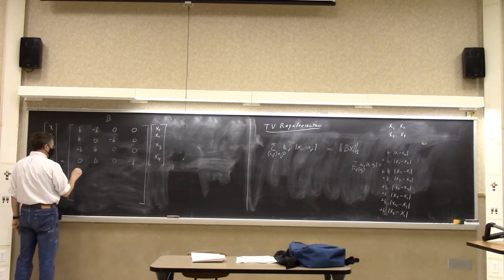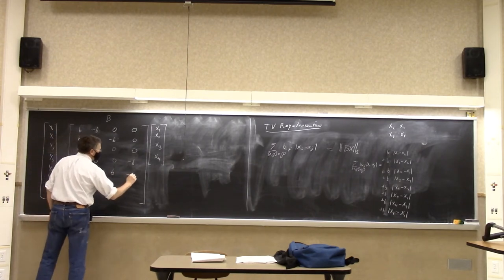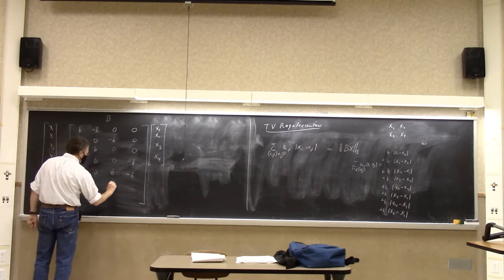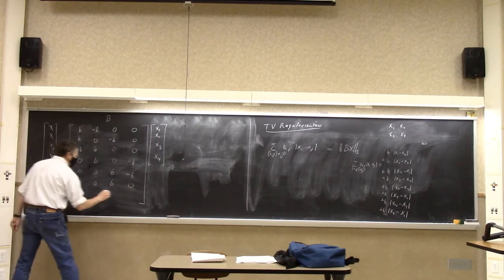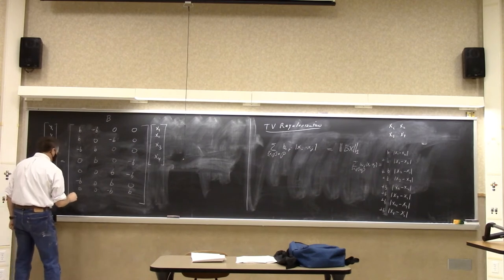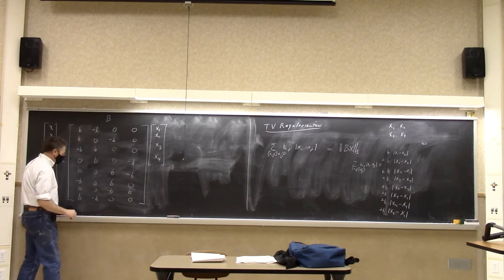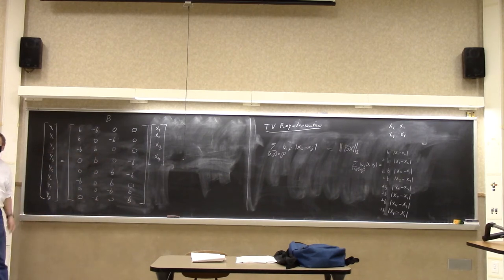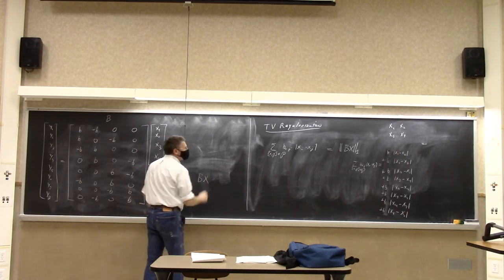2020 ECE641 - Lecture 25: ADMM for TV regularization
Using ADMM to implement TV regularization